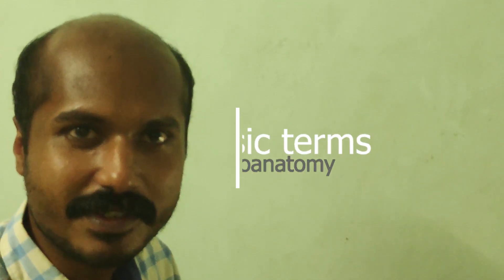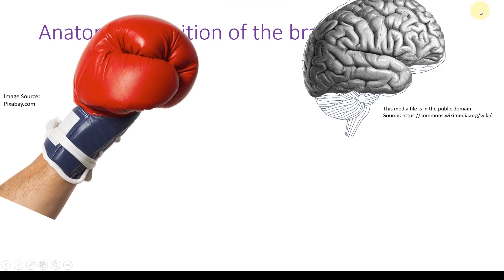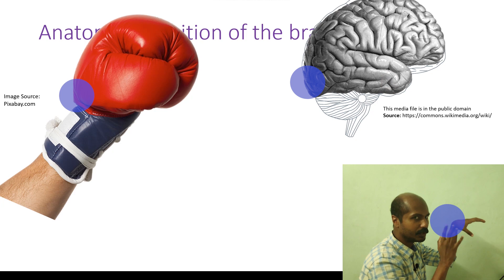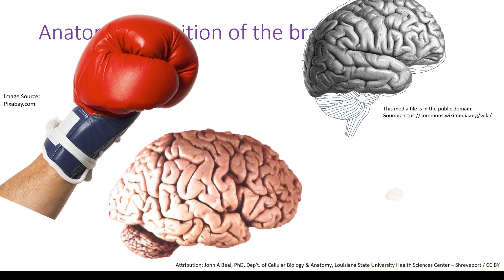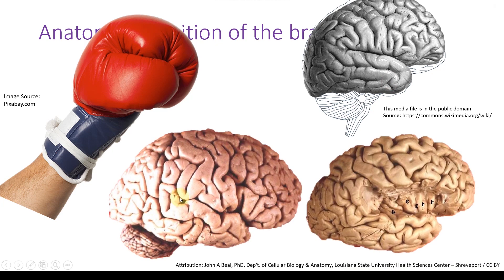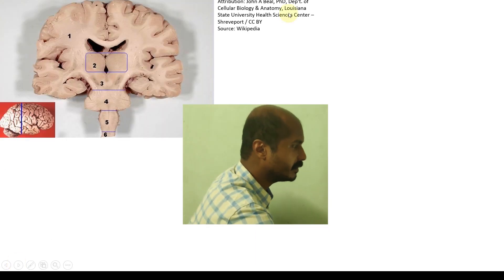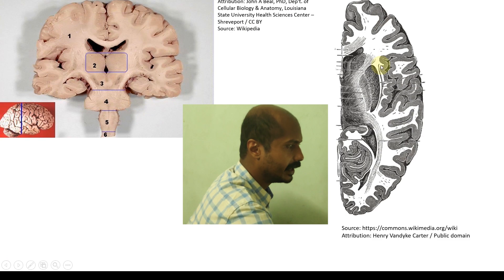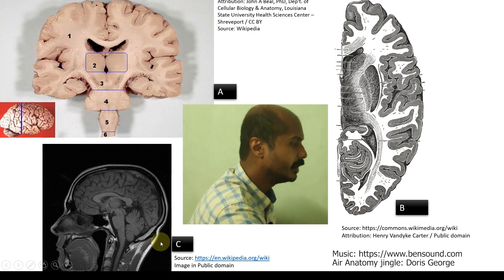Intro to Neuroanatomy (3rd of 4 videos) | Air Anatomy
This part of the video will describe, using Air Anatomy gestures, how to get a specimen of the brain oriented in the anatomical position. This will be extremely helpful to describe neuroanatomy unambiguously. The anatomical planes to take sections of brain and cross sectional imaging of brain is also described with the aid of Air Anatomy.